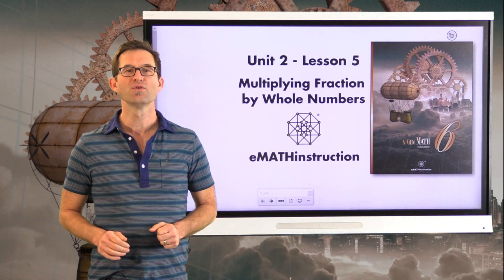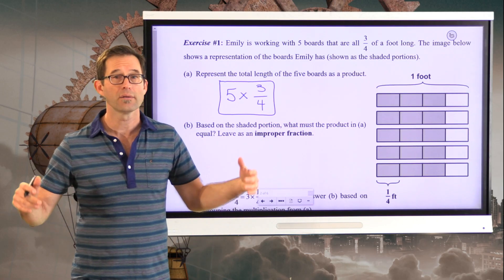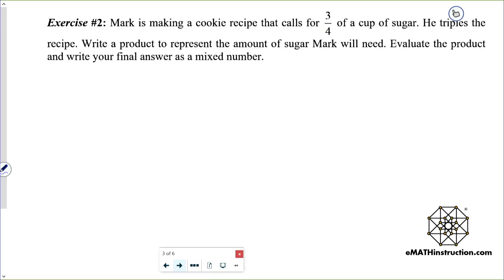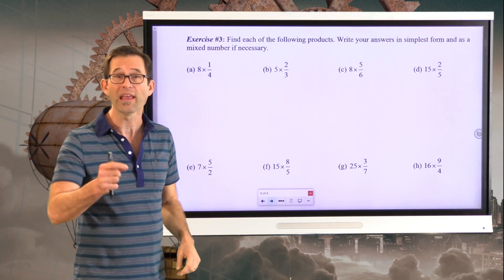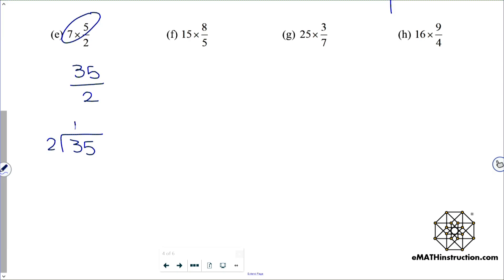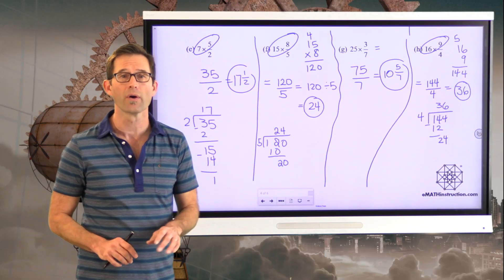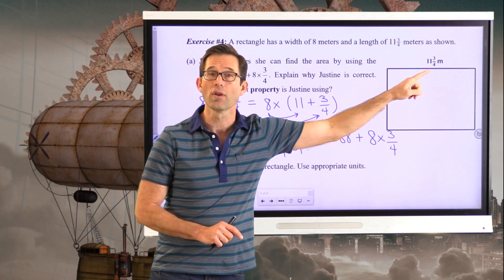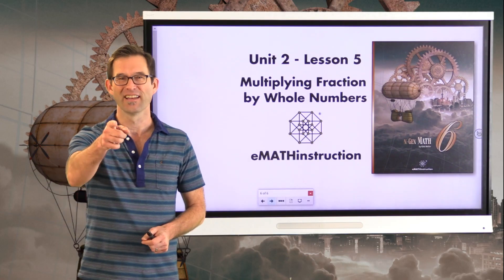N-Gen Math 6.Unit 2.Lesson 5.Multiplying Fractions by Whole Numbers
In this lesson we see how to multiply a fraction by a whole number and why it makes sense to simply multiply the numerator of the fraction by the whole number.